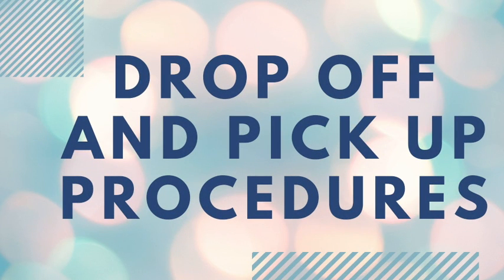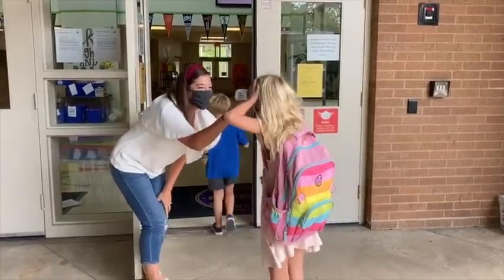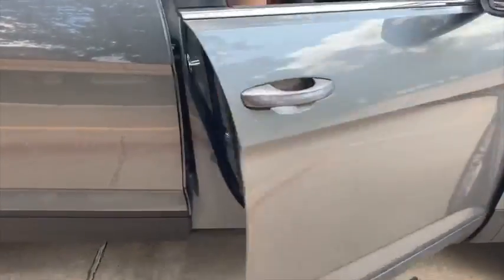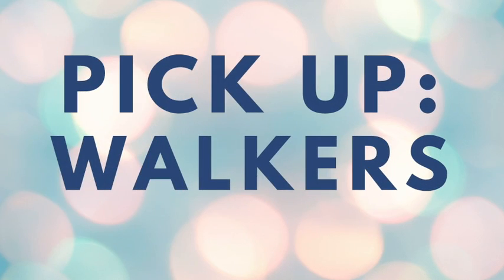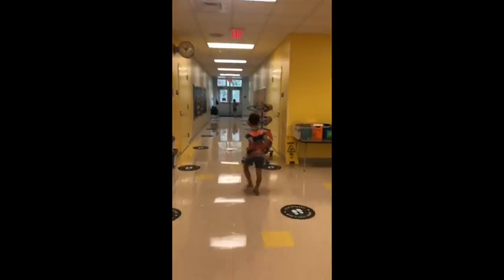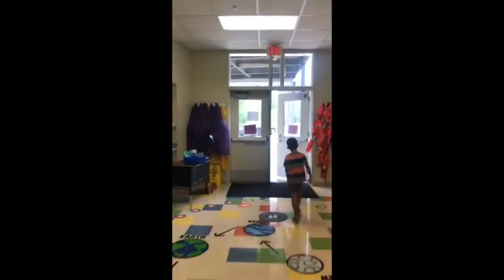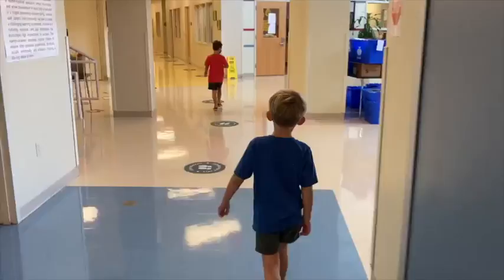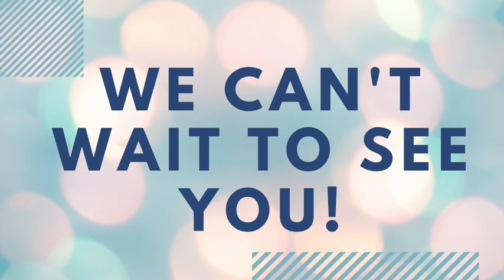Baldwin Procedures for Arrival and Dismissal